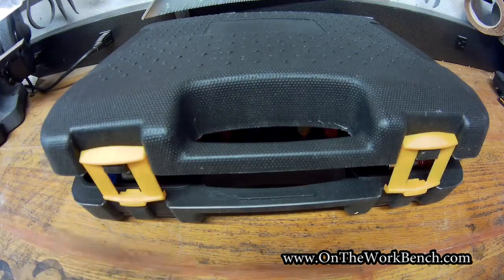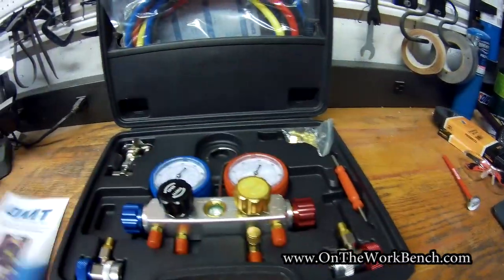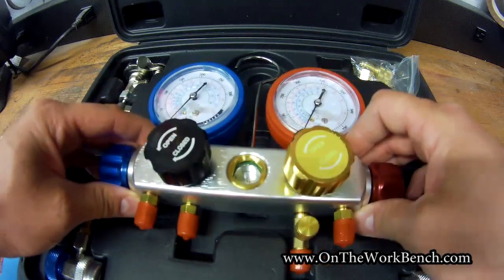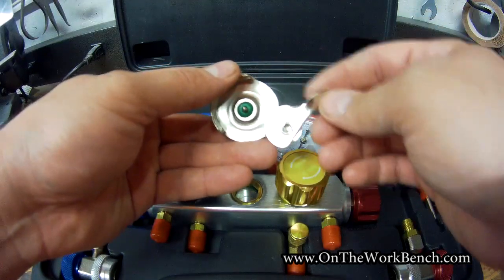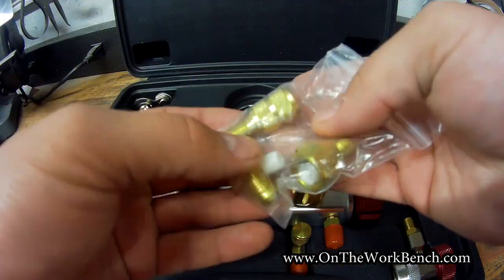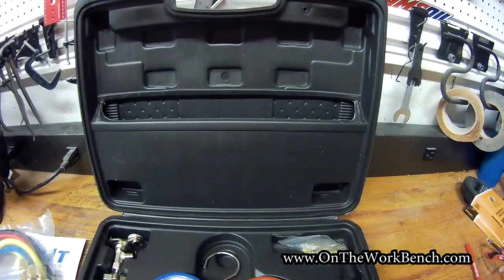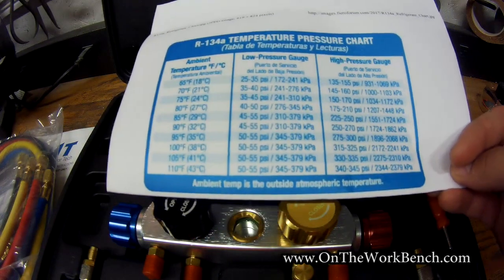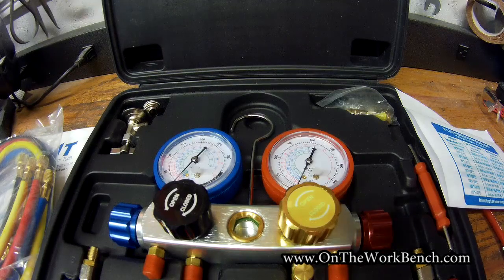4-Way A/C Manifold Gauge Set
A look at the 4 way AC manifold gauge set from OrionMotorTech (OMT). This provides a way to monitor the health of an air conditioning system. this set, while fairly complete, is missing a R134a temp chart and thermometer to be complete. The case holds all the equipment, however the hinge is just flexible plastic rather than being molded separately and having a pinned hinge. Look for this gauge set to make an appearance in an upcoming video!

Robinair Dial Thermometer: